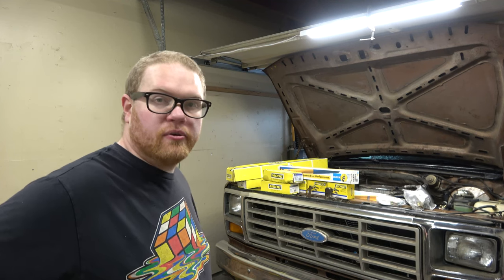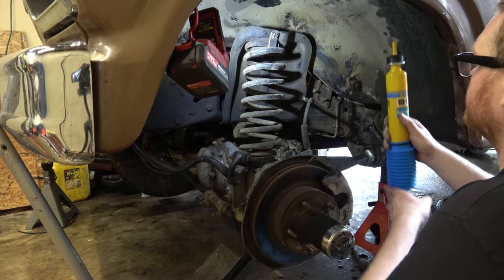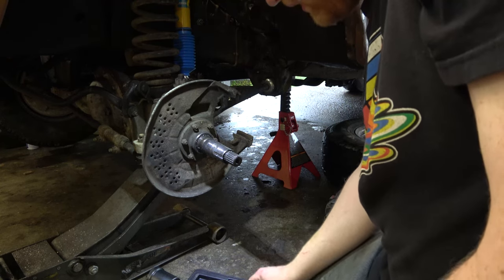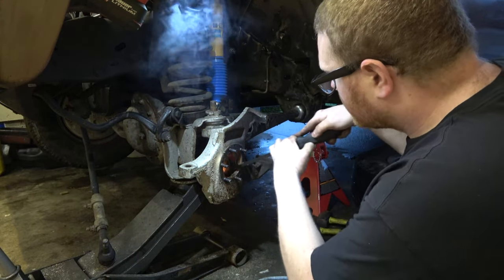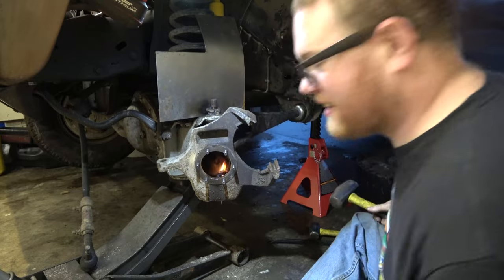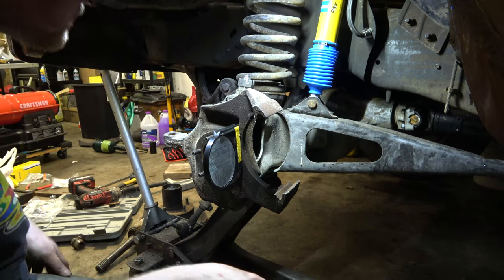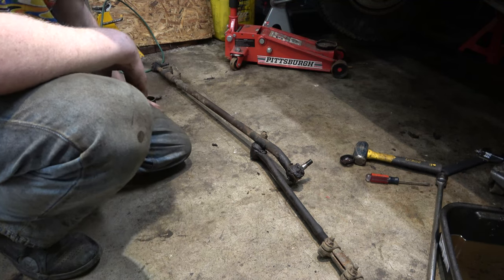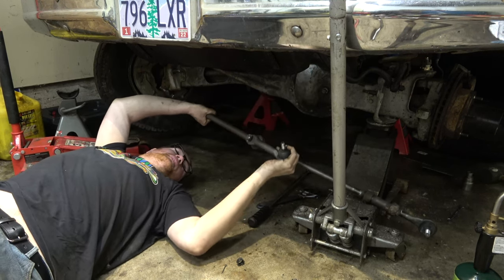Ford TTB Ball Joints and Shocks | Junk Truck Project | Gambler500 Build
This was a fun project. Replacing original 4x4 TTB ball joints! Get the torch!